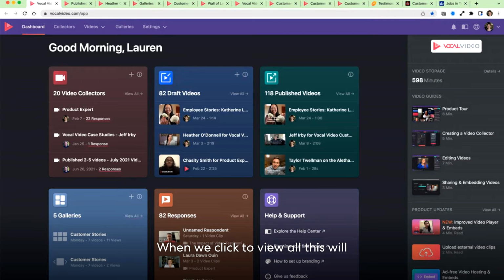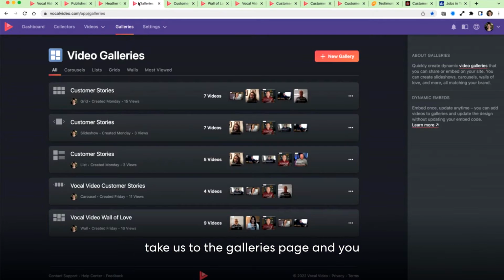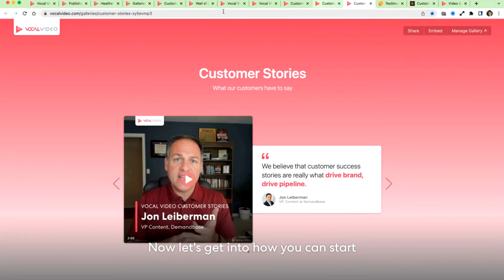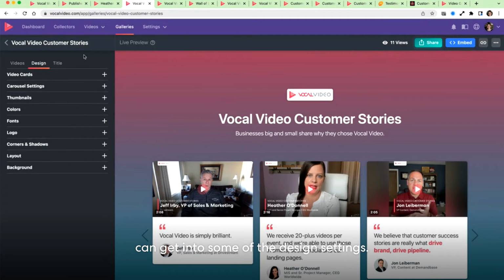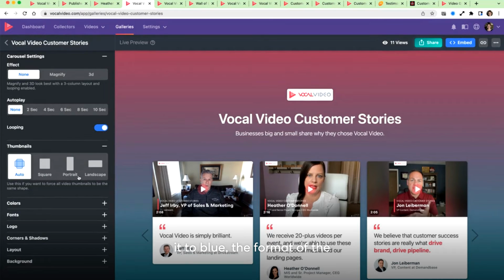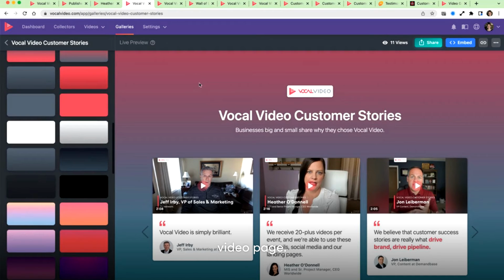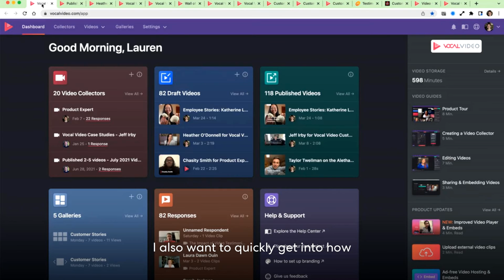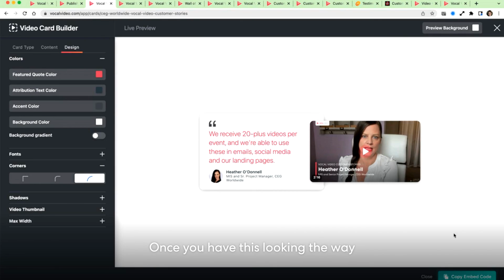Vocal Video Galleries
Video Galleries make it fast and easy to create beautiful collections of your published videos. These video collections are designed within Vocal Video, and can be easily embedded on your website or shared via a public page. We were inspired by how customers used our individual video embeds and shared other videos on their site, and we’ve made it possible for anyone to design video galleries - no web or video experience required.

Browse the types of Galleries and Cards below, and click on the guides to get step-by-step instructions on how to build them yourself.

Walls of Love
Highly visual way to highlight videos alone or with featured quotes. A common layout used for customer pages on websites. Learn how to create your Wall of Love.

Carousels
Dynamic way to embed videos and quotes, optimized for adding social proof into existing pages like your homepage. Learn how to create your Carousel.

Slideshows
Sweet and simple thumbnail and quote combinations. Learn how to create your Slideshow.

Grids
A great way to bowl over your prospective customers or employees with a ton of video testimonials. Learn how to create your Grid.

Lists
We drew inspiration from many Vocal Video customers that were manually embedding multiple videos and quotes on their customer pages. Learn how to create your List.

Cards
Cards are customizable previews of your videos, which have the option to pull quotes from your videos. Cards are the building blocks of Galleries, and can be embedded on their own as well. Below you'll see a live example of what a real Card embed looks like. Learn how to create a Card.